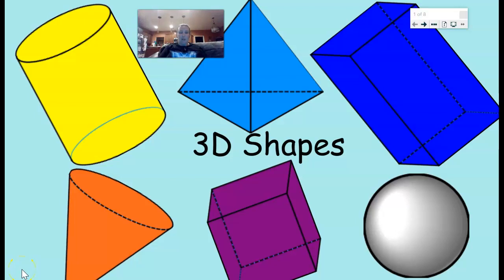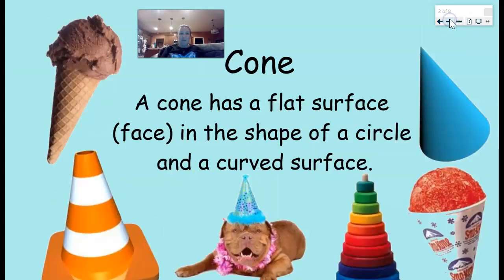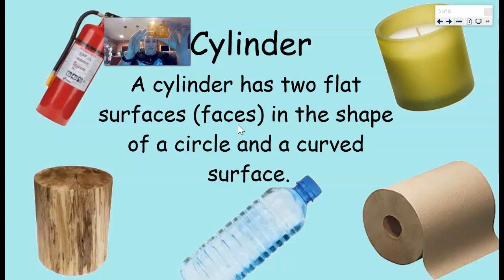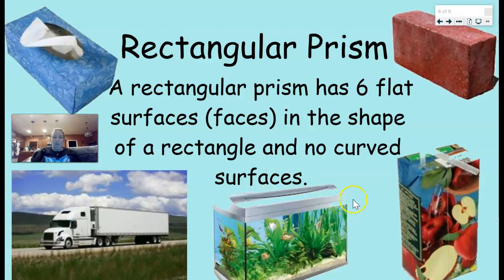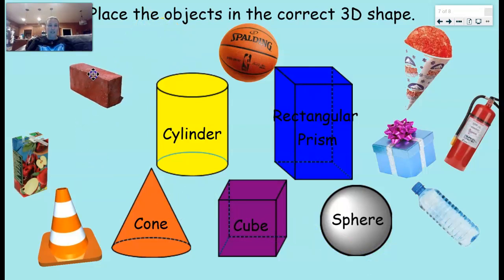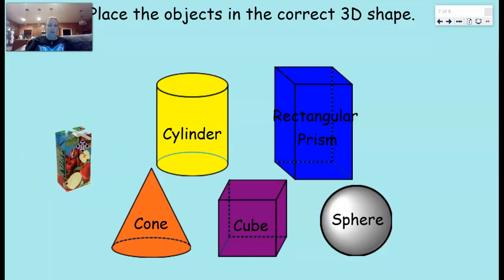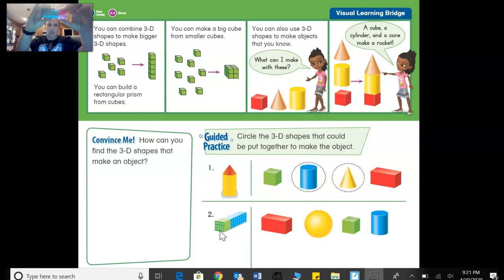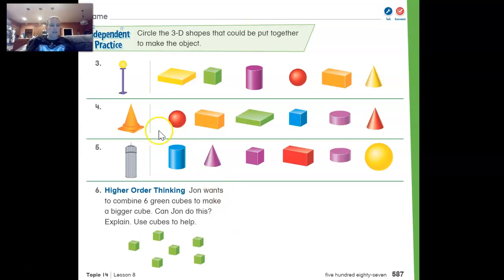3D Shapes review & compose new shapes